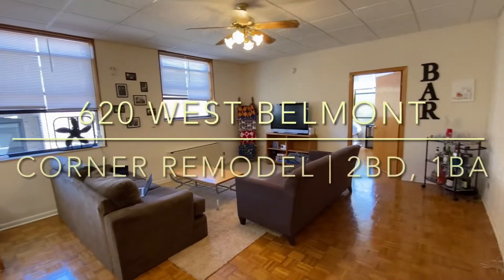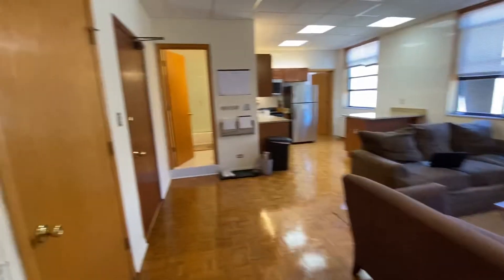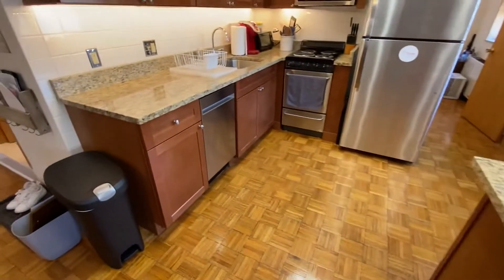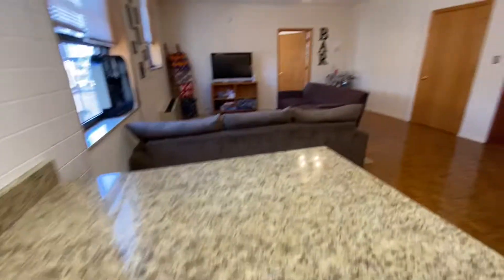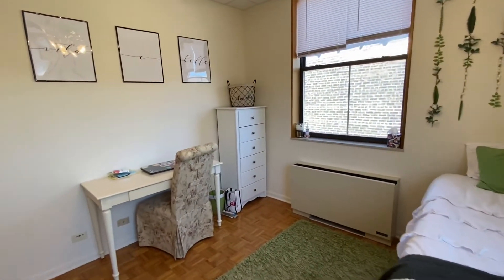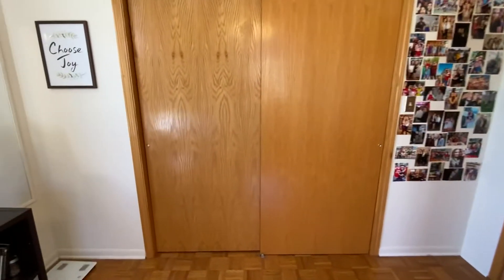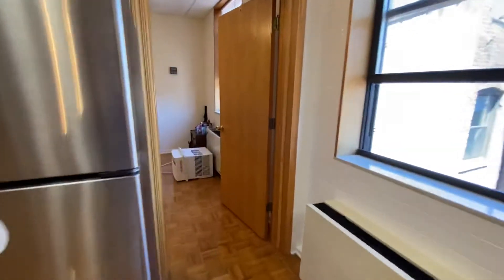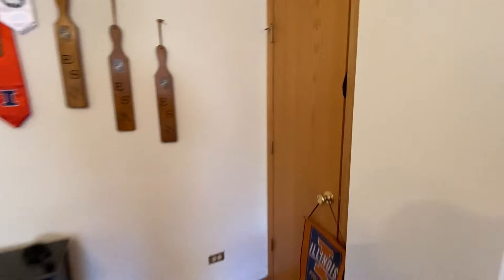620 W. Belmont : Corner View 2 Bedroom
Apt. 305